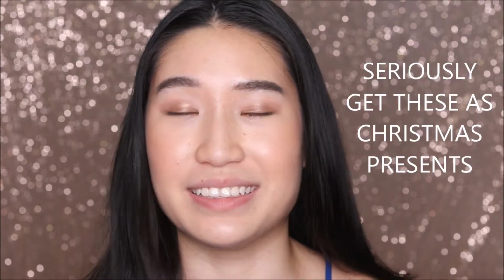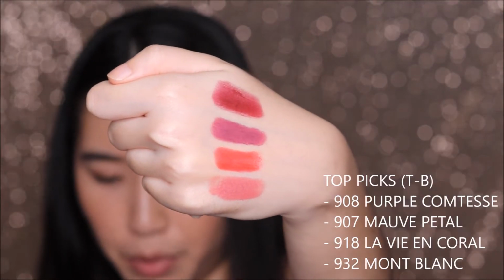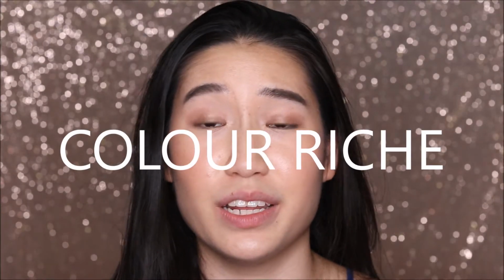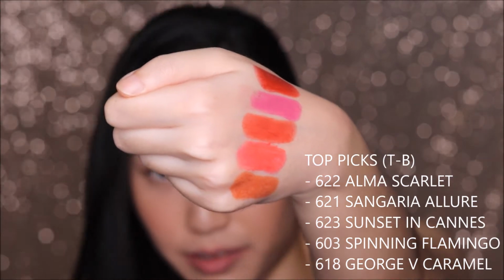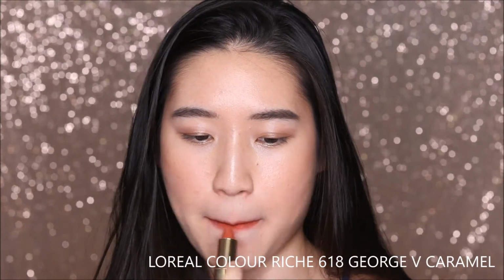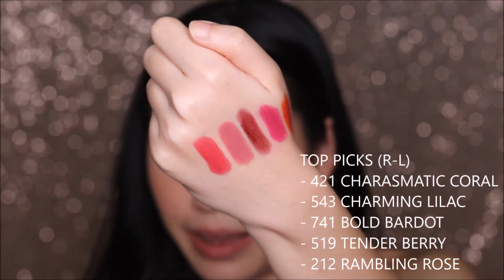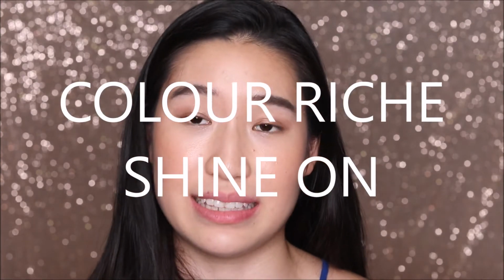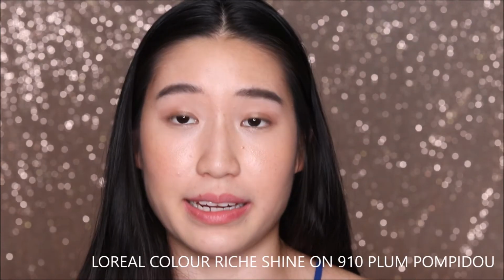MY FAVOURITE DRUGSTORE LIPSTICKS FT. LOREAL 💋💄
Christmas Gift Guide ft. Best of LOREAL PARIS Lipsticks

LET'S CHAT:

PERISCOPE: @trishhyoungg